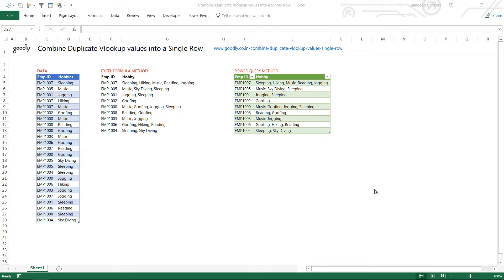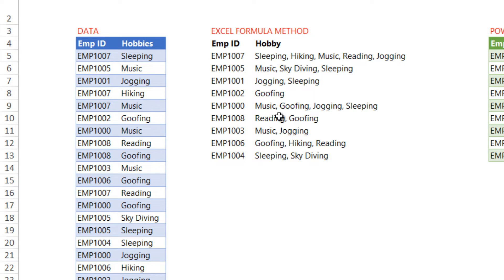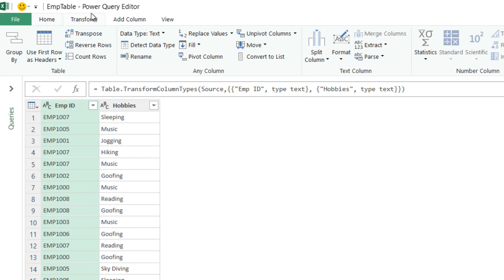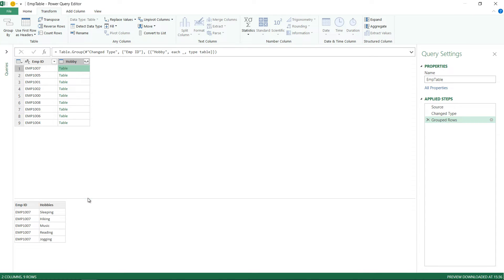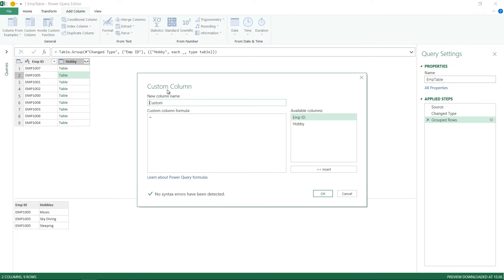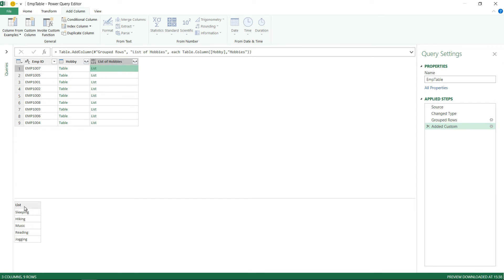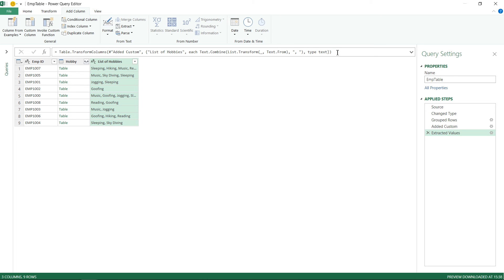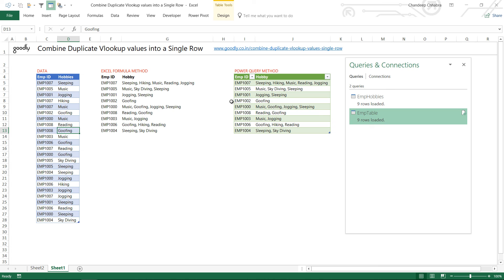Combine Duplicate Vlookup values into a Single Row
Here is how you can combine duplicate VLOOKUP values in a single row. In this video I have discussed in detail how to do it using power query.

- - - - My Courses - - - -
✔️ Mastering DAX in Power BI -